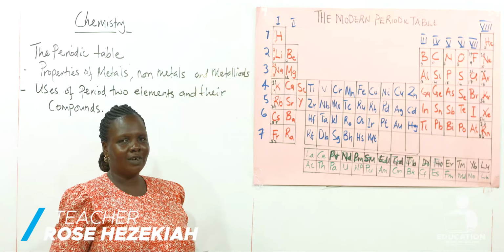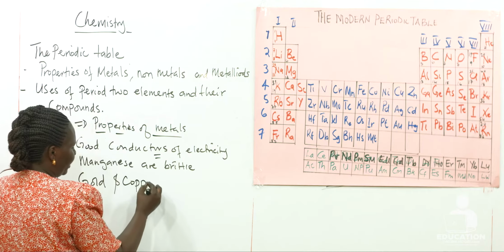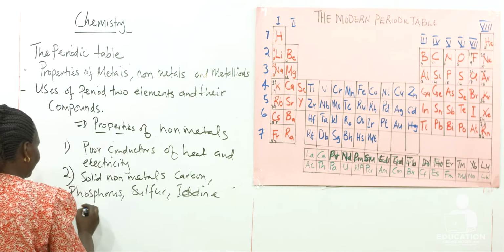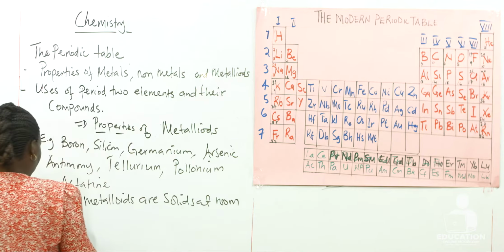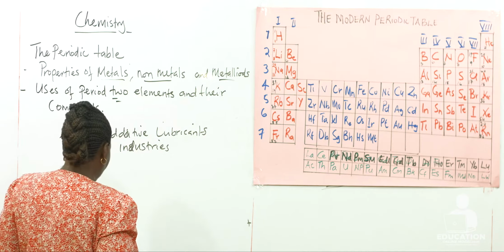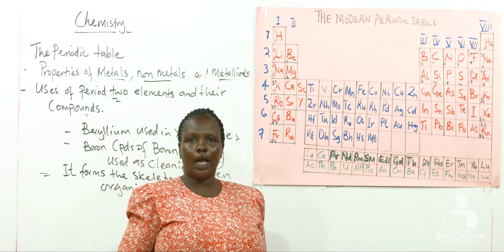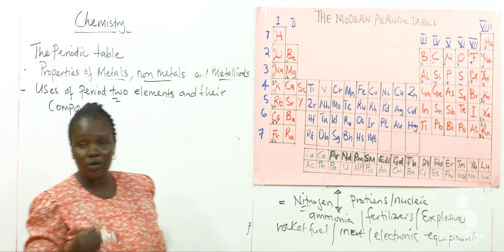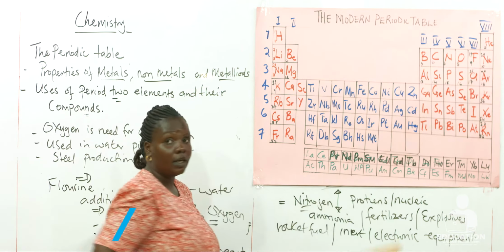Chemistry S.1 & S.2 | Lesson 21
TOPIC: The Periodic Table.